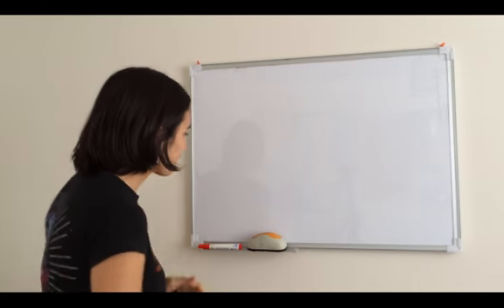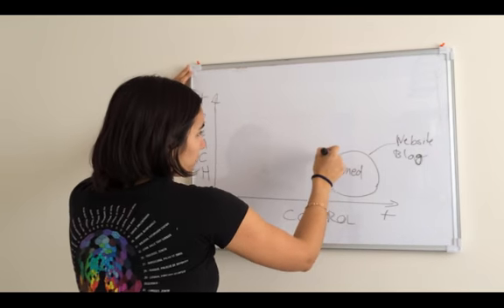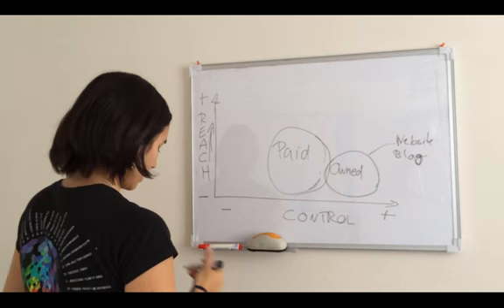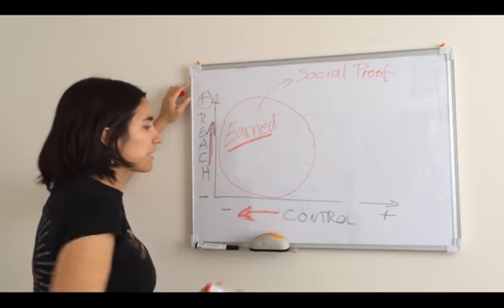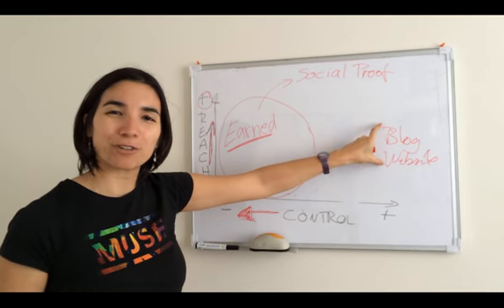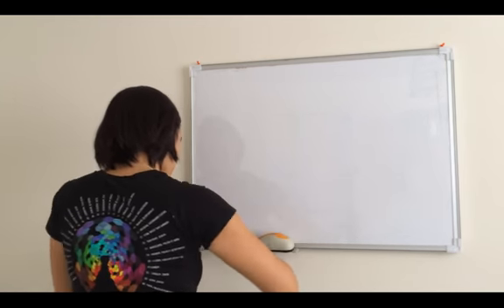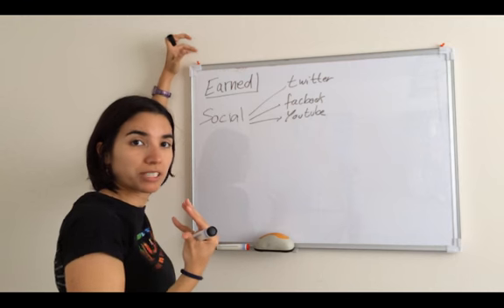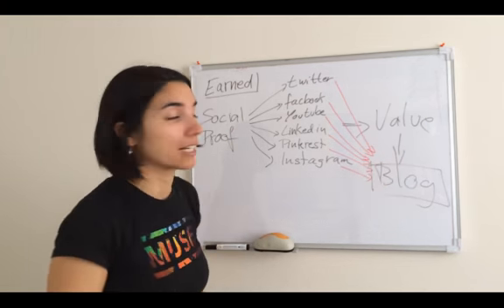The 3 Types Of Media You Need For Your Business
In this video you'll learn about the three types of media you can take advantage of today for your business!

Skype: Linalucky